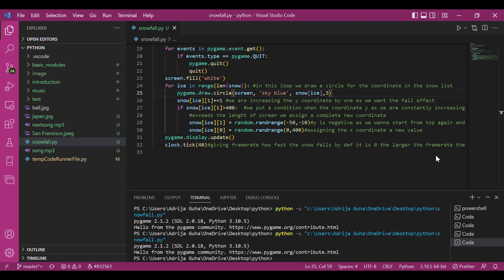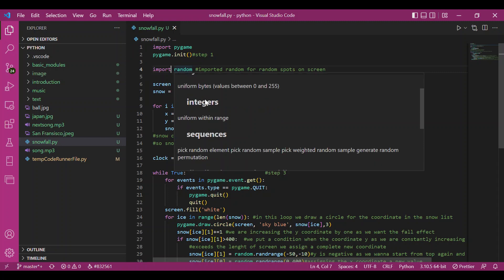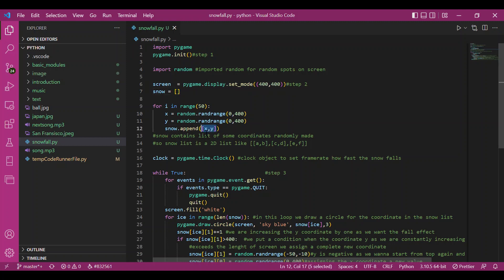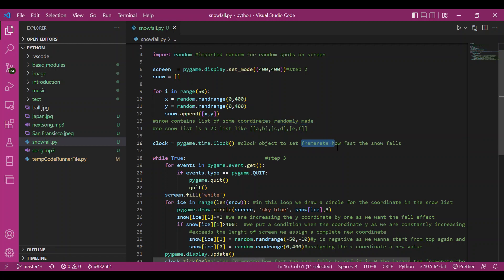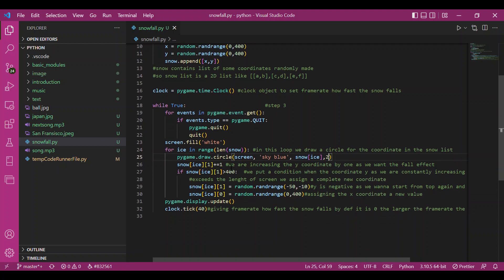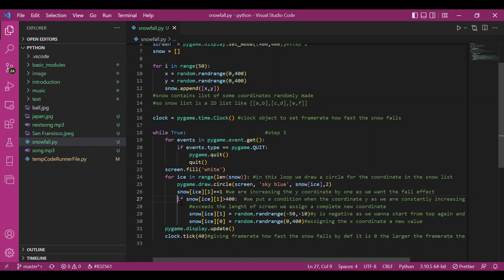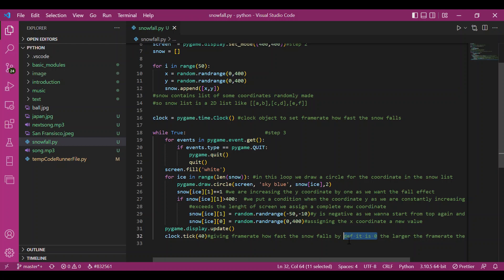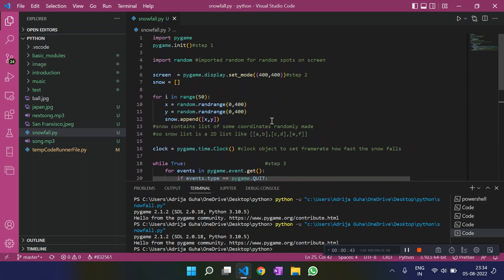PyGame Tutorial For Beginners - How to Create Snow Fall Animation in Python using PyGame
We have almost covered the basic modules in pygame. It's time we start working on video game creation and focus on the main application of pygame. This video provides a base for the upcoming videos. It helps you figure out how the basic concepts are applied to gradually build a fully functional video game. Here we have worked on making a snowfall. This is very similar to the concept used in moving text or images. It is just that we have a number of objects to move now so  we make use of a list. The program uses the random module of python for getting snow at random coordinates of the screen.